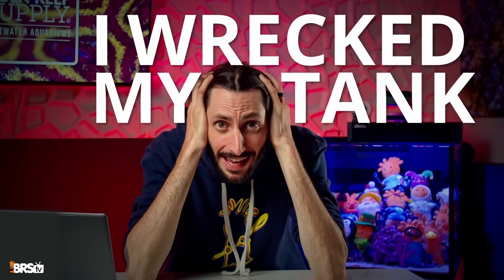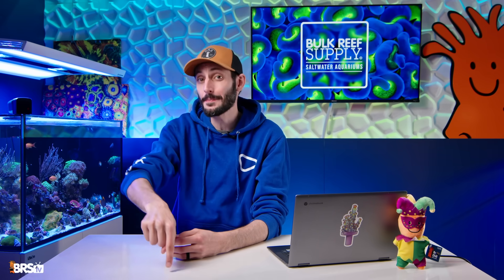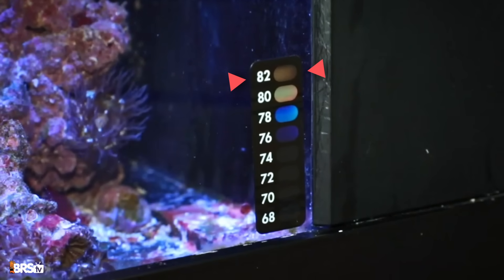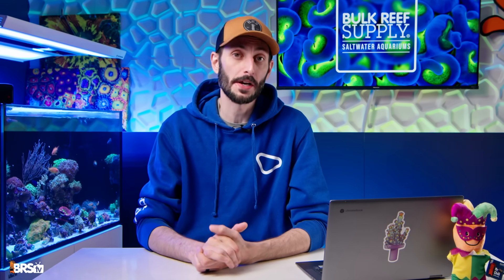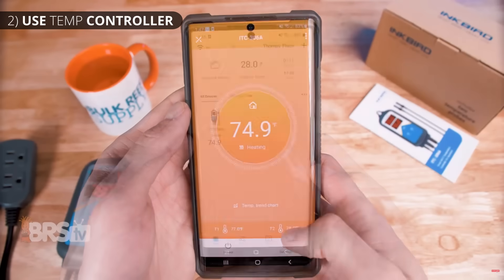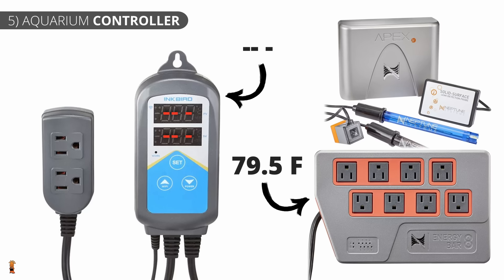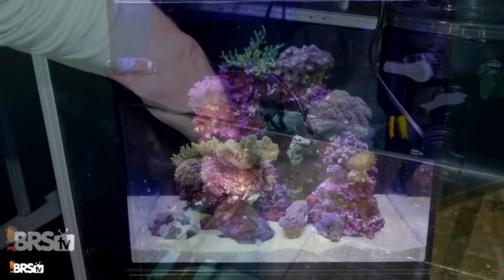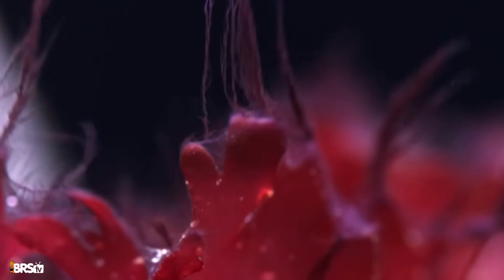Help! I Wrecked My Tank Ep. 9 - Deadly Temperature Swings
Temperature swings are the number one cause of reef tank crashes—but the good news is, they’re entirely preventable! In this episode of HELP! I Wrecked My Tank!, Thomas walks you through the causes of both gradual and extreme temperature swings, and exactly how to stop them before they wreck your reef. From choosing the right thermometers and reference tools, to setting up proper heating redundancy with controllers and backups, this guide gives you everything you need to protect your aquarium. Whether you’re just starting out or have already had a heater fail, this is one episode you can’t afford to skip.

Keep your reef tank's temp in check at Bulk Reef supply!